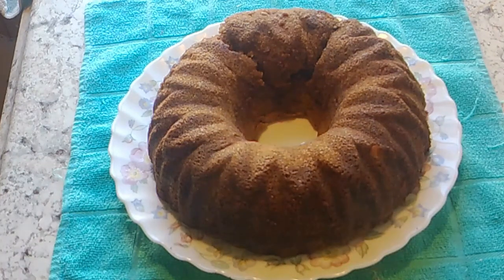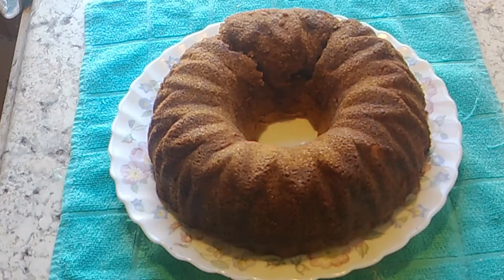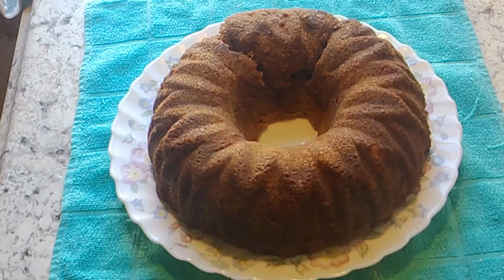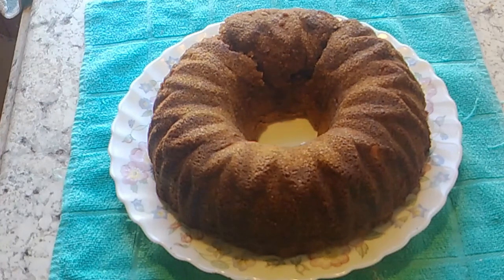One of the best apple cakes"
At home with Towboat cookie: Enjoy!